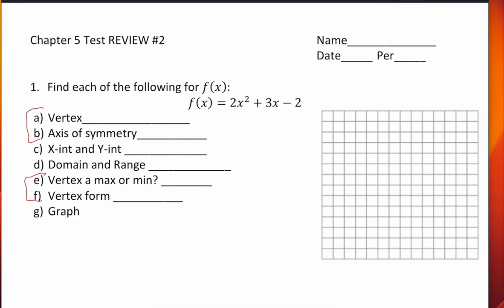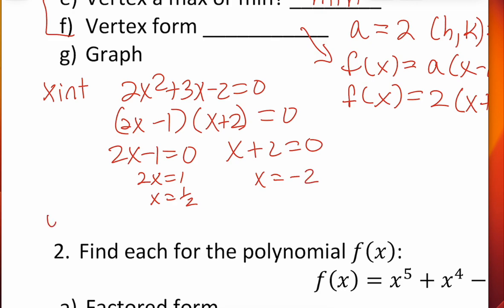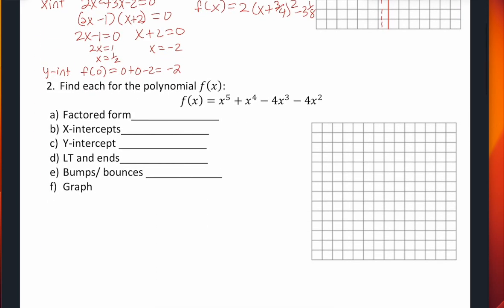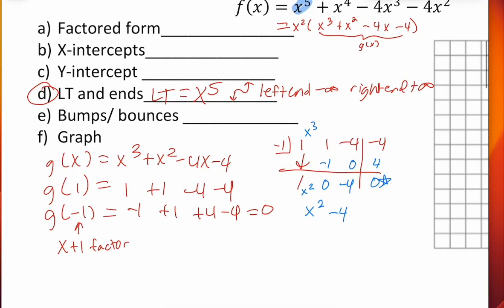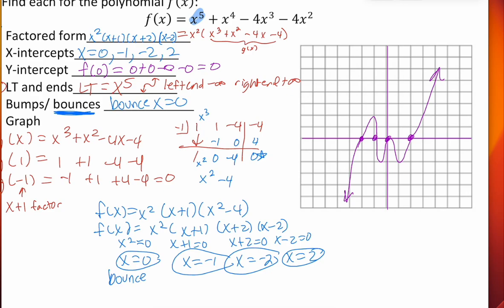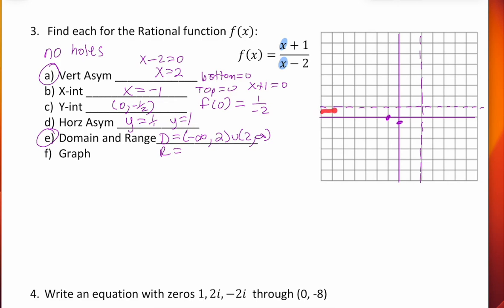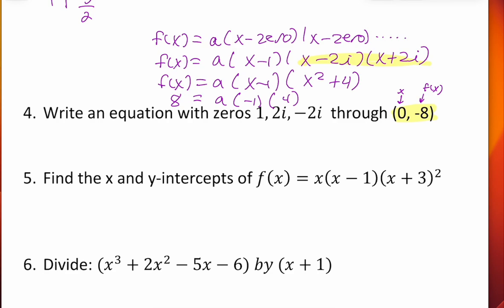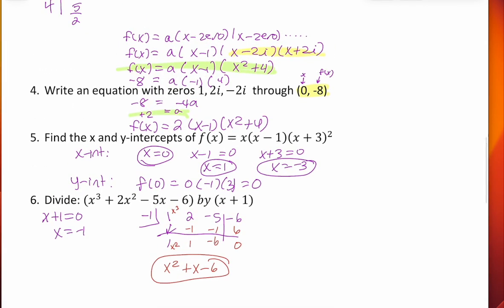Ch 5 Test Review #2 (PreCalculus/ College Algebra)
Review of Polynomials and Rational Functions